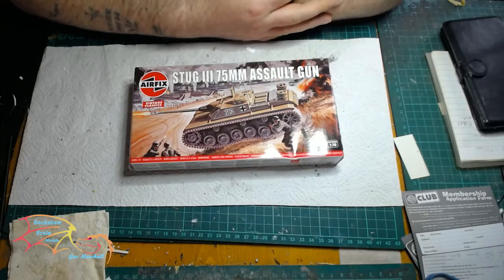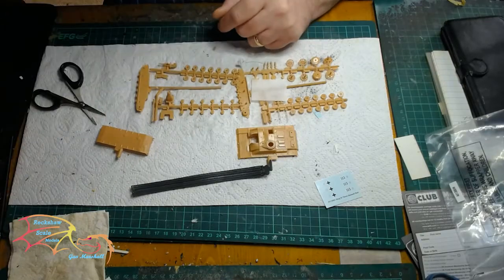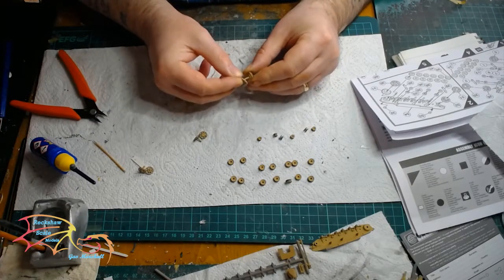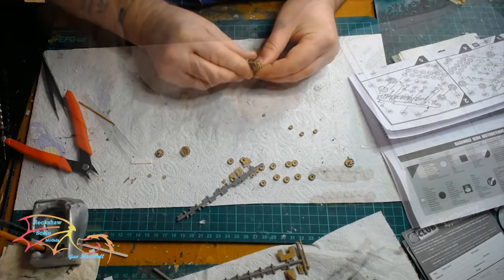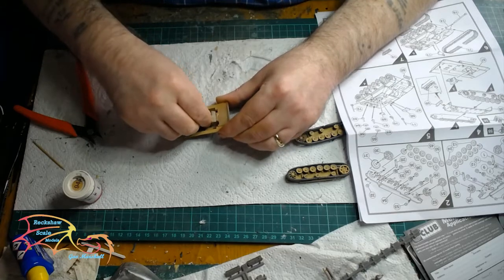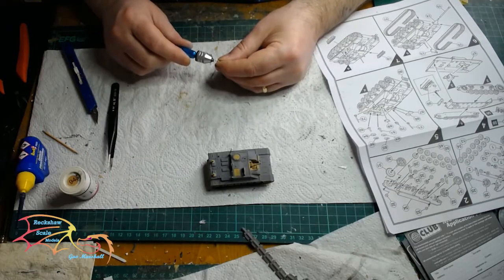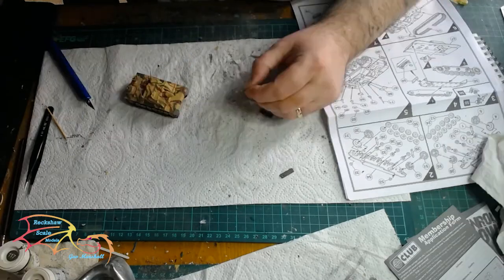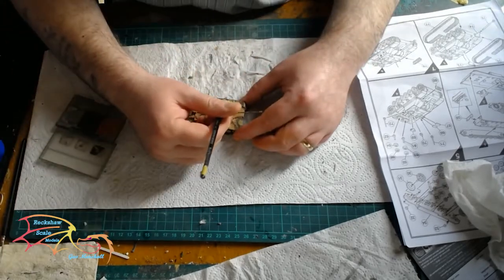Airfix STUG III 75mm Assault Gun Scale 1/76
Carrying on with the 1/76 series I'm building the STUG III Assault Gun. The video shows the build process from start to finish.